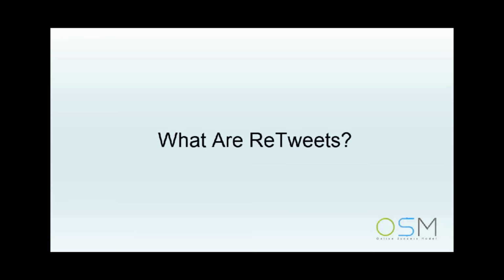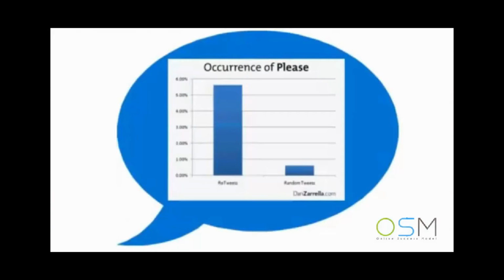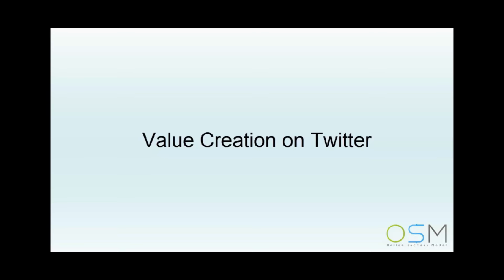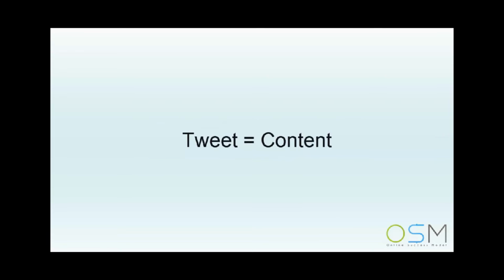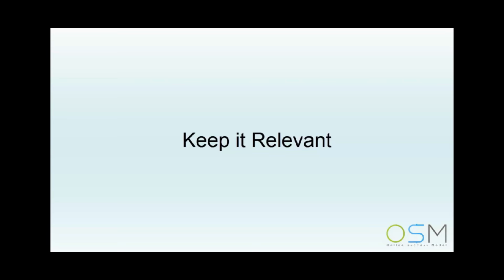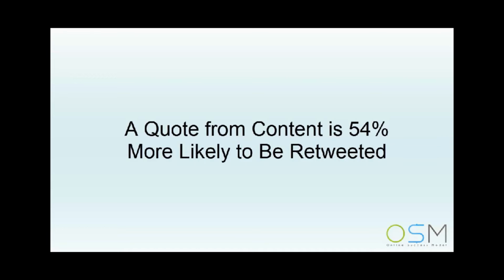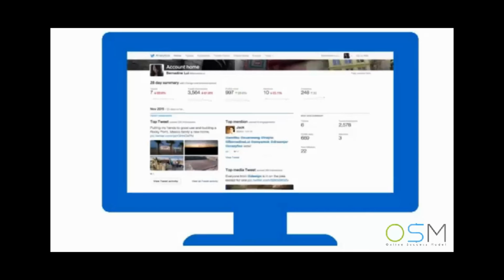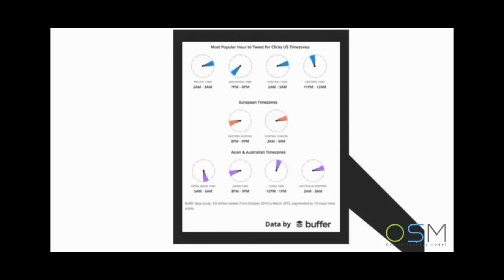How to Get More Traffic From Twitter